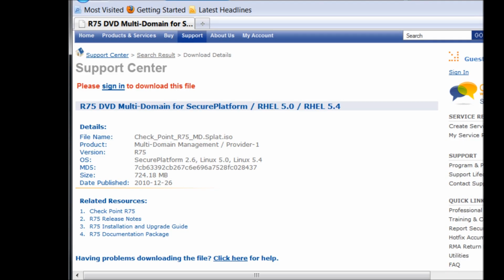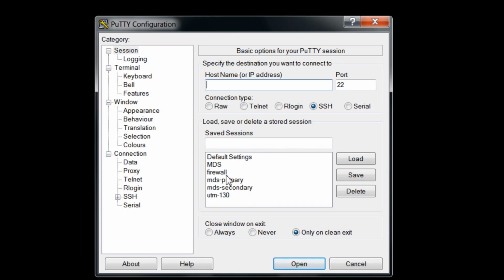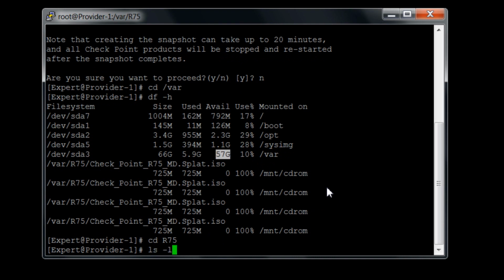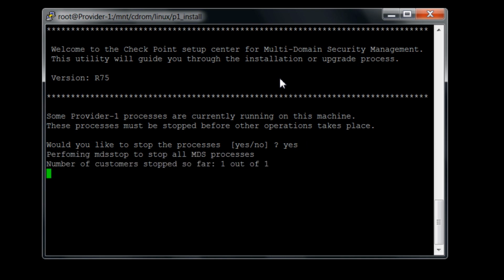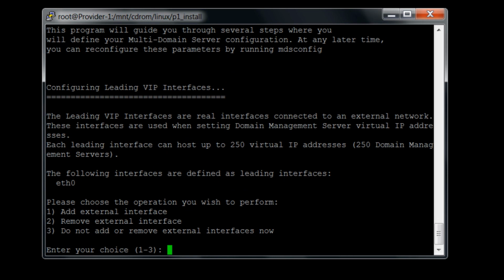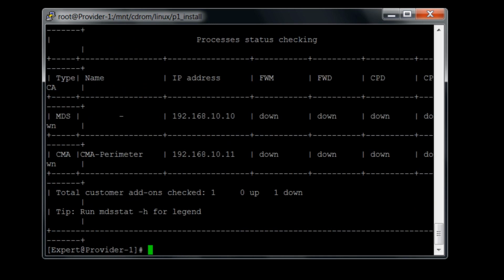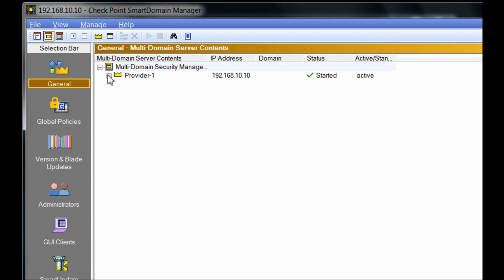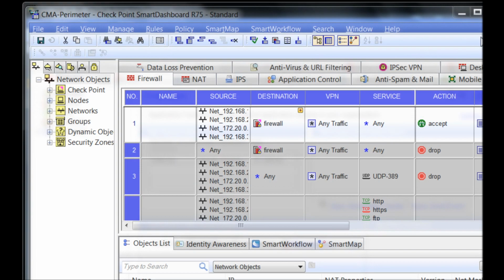Provider-1 Upgrade to R75 with .iso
Download the R75 .iso
Copy it to the /var directory
Verify the md5 checksum
Mount the .iso image using:

mount -t iso9660 -o loop (location of .iso image/name of file) /mnt/cdrom

In my case I put the .iso in the /var/R75 directory:

mount -t iso9660 -o loop /var/R75/Check_Point_R75_MD.Splat.iso /mnt/cdrom

Now run the mds_setup script from:

/mnt/cdrom/linux/p1_install/mds_setup

Follow the upgrade process, and (usually) accept all of the defaults.

When your MDS wakes up, it will be an MDM.